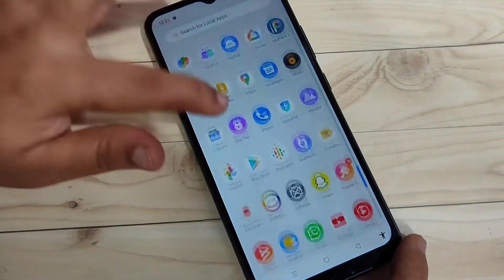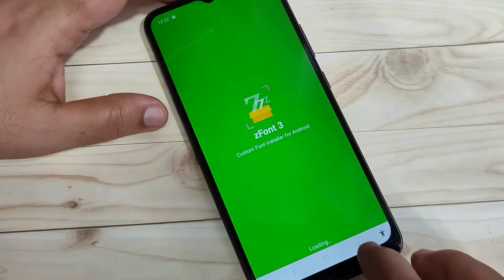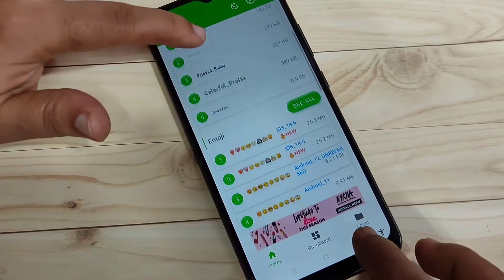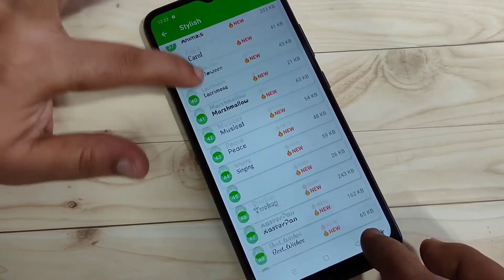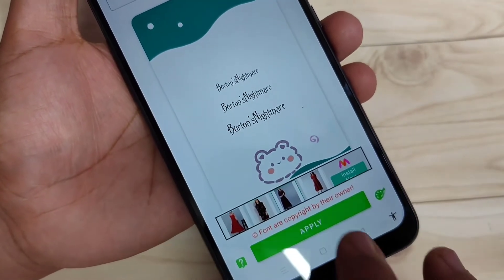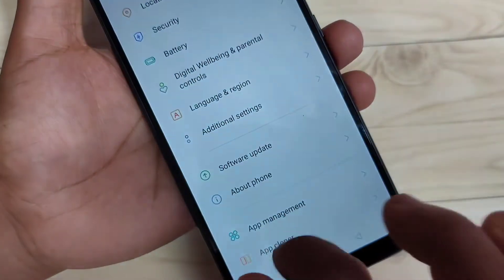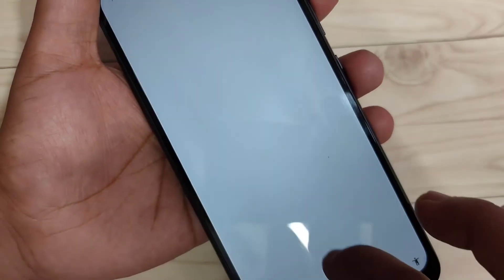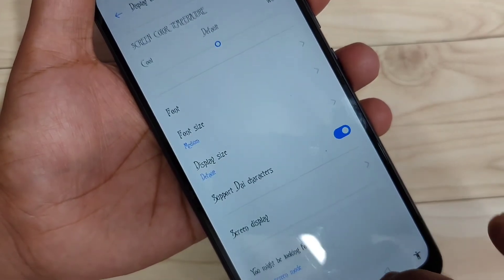Realme C25s | How To Change Font Style in Realme C25s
Hi friends this video shows you that " How to change font style in Realme C25s "